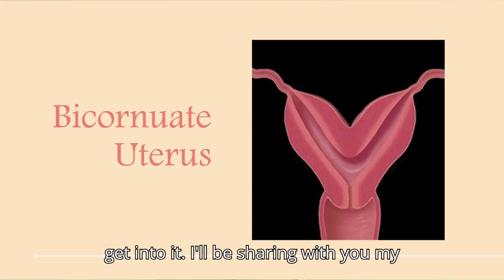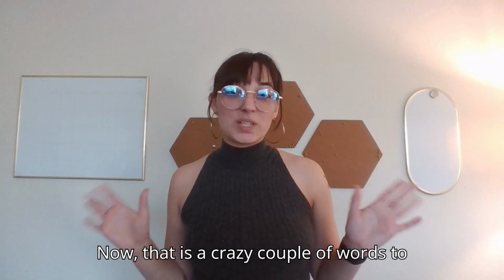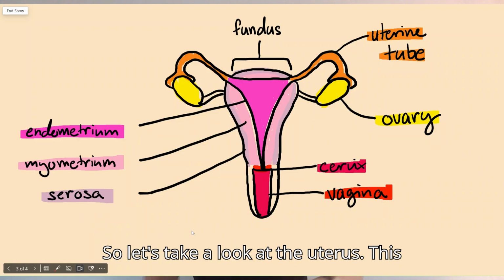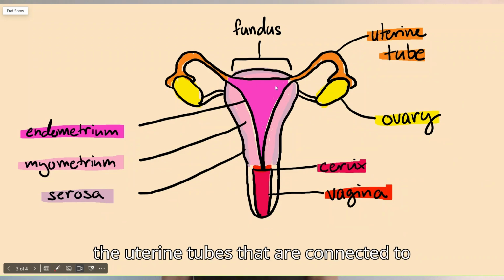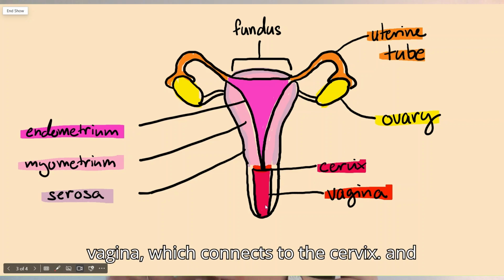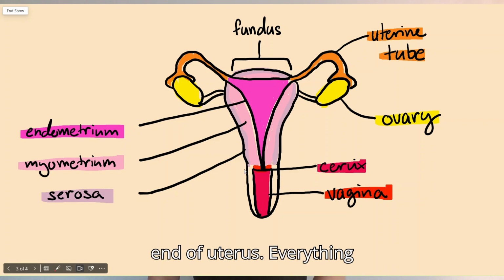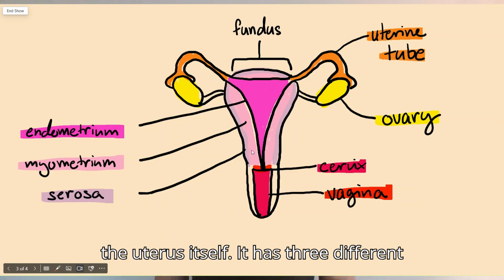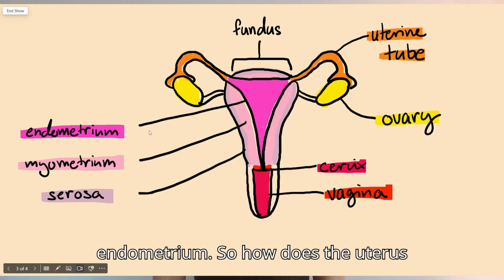Anatomy Project: Bicornuate Uteri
While this is for my anatomy class, I love to share education, especially about my favorite subject (the reproductive system)! I hope you enjoy learning something new with me today. A bicornuate uterus is a congenital defect of the uterus. Watch to find out more. Thanks, and enjoy!